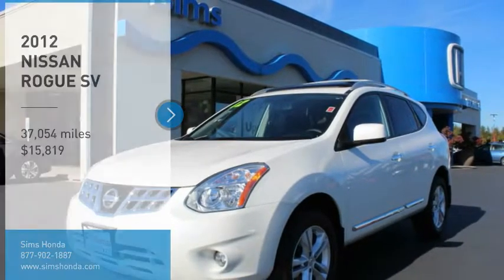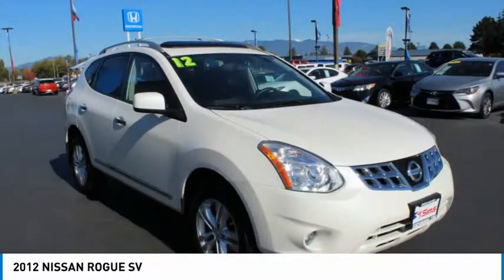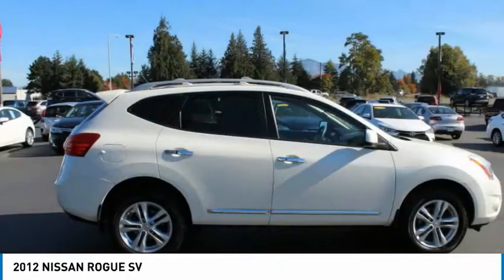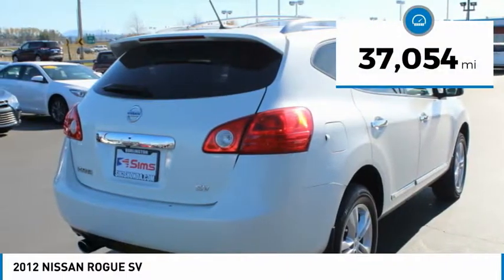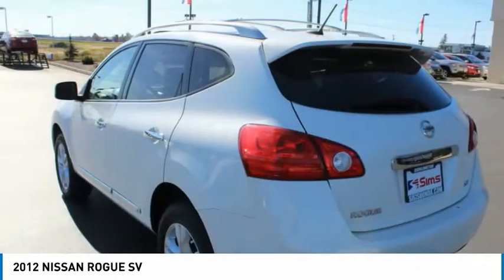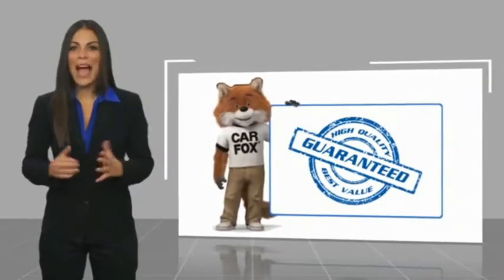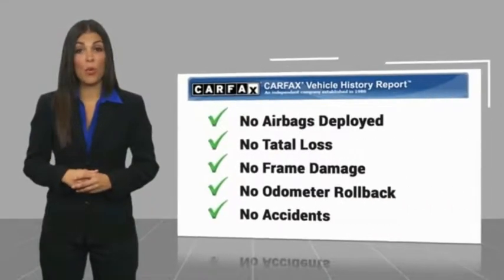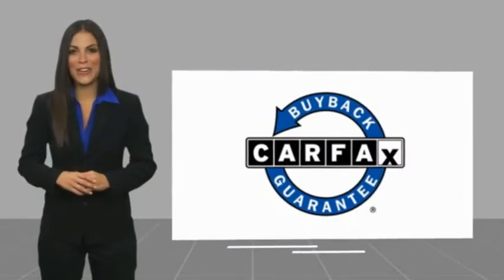2012 NISSAN ROGUE Burlington WA 4563C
2012 NISSAN ROGUE SV

Sims Honda
1615 S. Goldenrod Road

Only 8.5% Sales Tax!!! Clean CARFAX. Pearl White 23/28 City/Highway MPG 37054 is 43835 miles below market average!br /br /br /2012 Nissan Rogue SV FWD 2.5L I4 DOHC 16Vbr /br / Excellent Selection of Used Vehicles Financing Options Serving Burlington Mt Vernon Bellingham Anacortes Oak Harbor Coupeville Camano Island Stanwood Arlington Marysville Everett Seattle Snohomish Lake Stevens Darrington Sedro-Woolley Edmonds Lynnwood Mukilteo Kirkland Ferndale Lynden Blaine La Conner Friday Harbor Orcas Island Skagit County Whatcom County Snohomish County King County Pierce CountY.